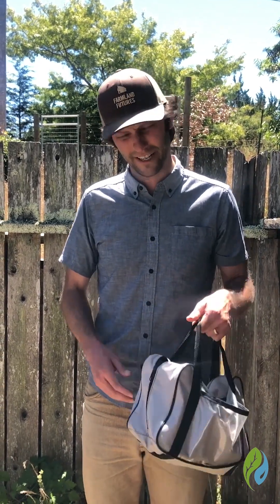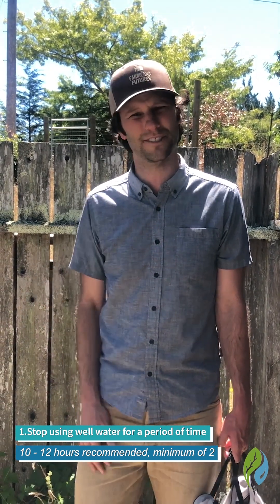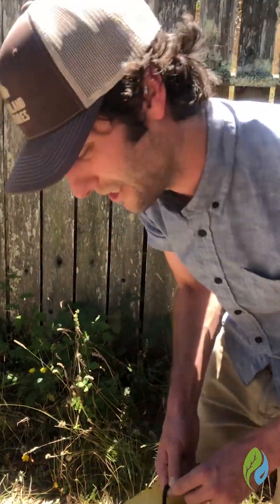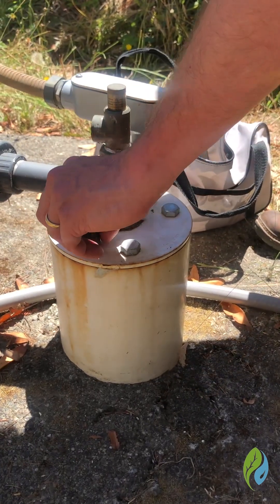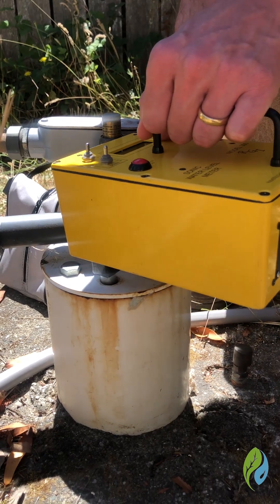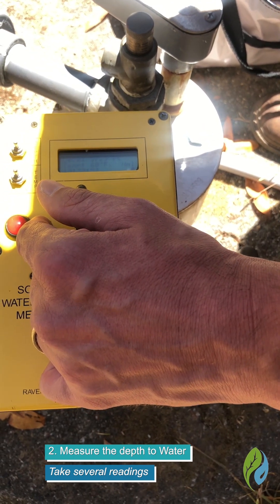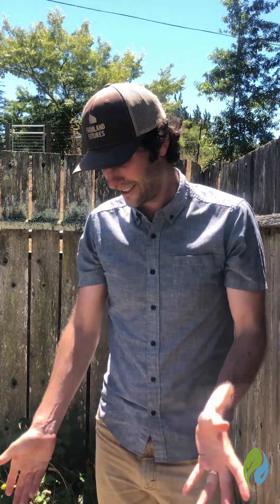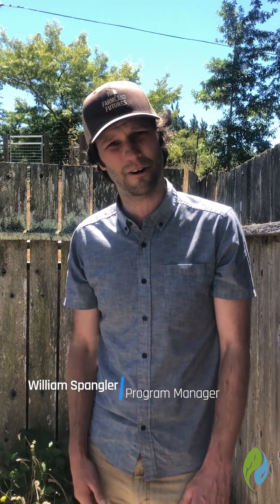Demonstration of how to measure well water level with the sonic monitoring device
Will Spangler, Conservation Project Manager at Gold Ridge Conservation Resource District demonstrates how to measure the water level in a domestic well using the sonic monitoring device. This is the device we are using for the LEVEL UP! Voluntary Well Monitoring Program in Sonoma County. Participants will use the device (or their own tool) to measure well water levels two times a year, in fall (Oct.) when levels are typically at a low point, and spring (April) at the tail end of rainy season when they are usually at their high point for the year. The data will be included in the Sonoma County Groundwater Data Dashboard to help understand overall health and sustainability of the Santa Rosa Plain, Petaluma Valley and Sonoma Valley groundwater basins.

For more information or to sign up for the program,